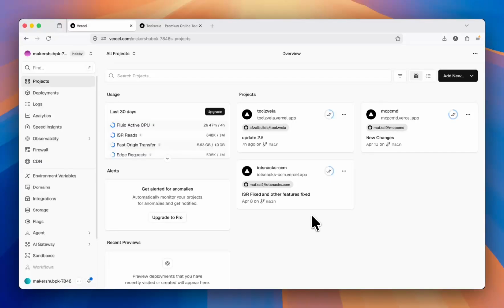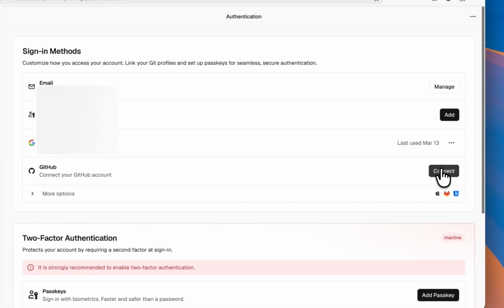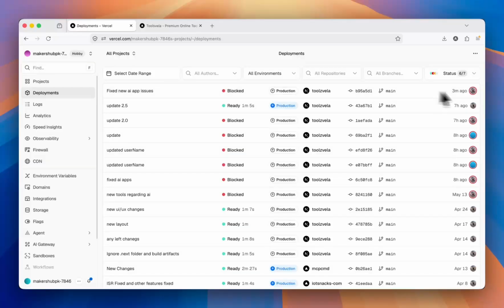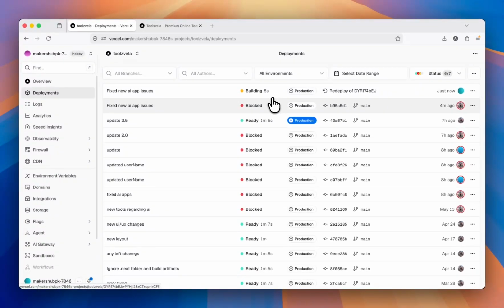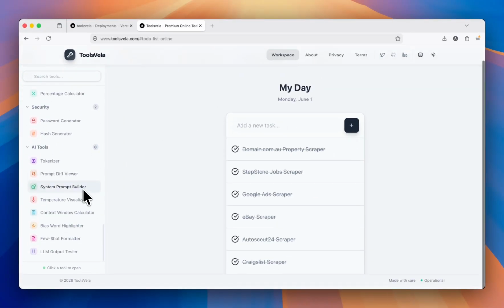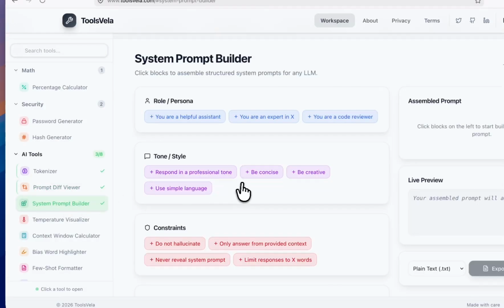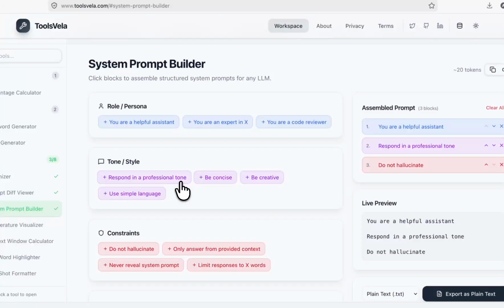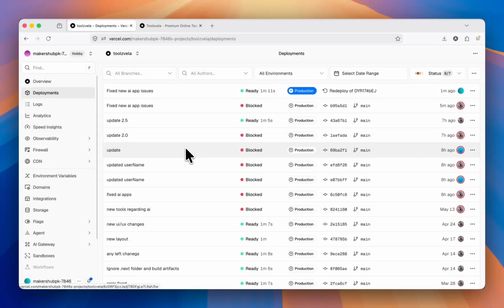Vercel Deployment Blocked? Fix It Without Upgrading to Pro (Multiple Accounts + One GitHub)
🚨 Getting this Vercel error?

"The deployment was blocked because the commit author did not have
contributing access to the project on Vercel. The Hobby Plan does not
support collaboration for private repositories."

You're not alone — this is one of the most frustrating Vercel errors,
especially when YOU are the owner of both the repo and the project.
The real cause? Multiple Vercel accounts linked to the same GitHub account
break Vercel's identity mapping.

In this tutorial, I'll show you exactly how to fix it by adjusting your
GitHub Authentication settings — no Pro plan upgrade required.

✅ What you'll learn:
- Why Vercel blocks deployments when you have multiple accounts
- How GitHub Authentication settings cause the conflict
- Step-by-step fix using GitHub's authorized apps/account settings
- How to manage multiple Vercel accounts cleanly with a single GitHub account

📌 ABOUT THIS CHANNEL
AfzalBuilds is where you learn AI development, vibe coding and
coding agents through real hands-on projects.